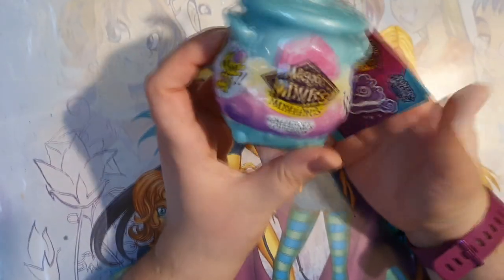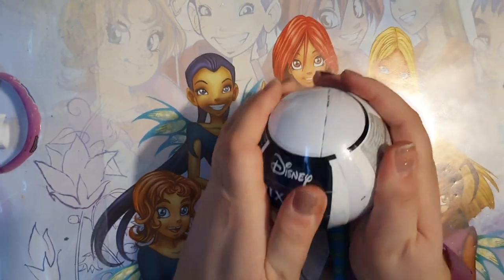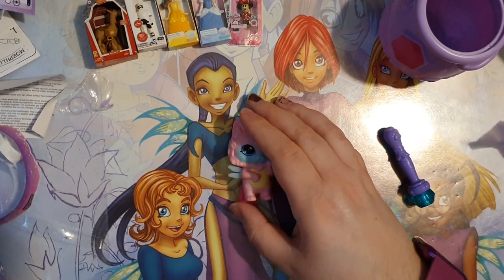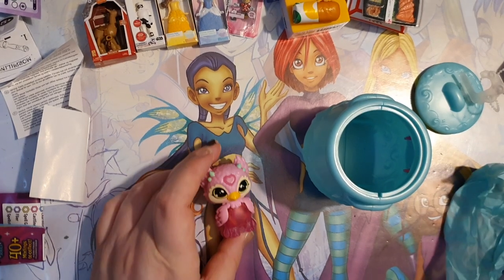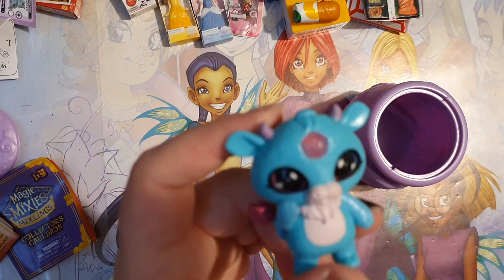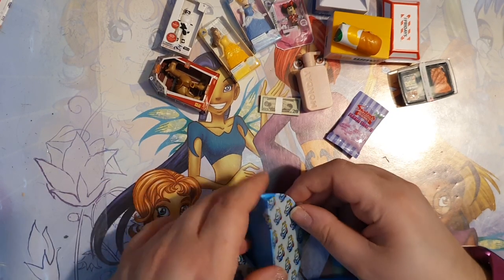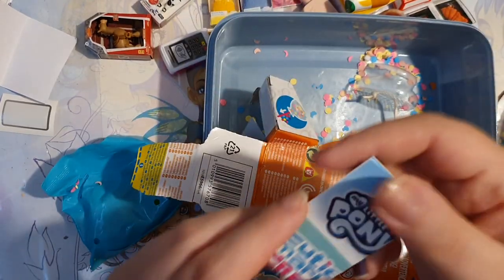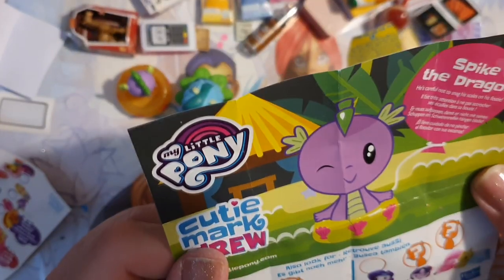Mini Brands, Mini Foodies, Magic Mixlings, Disney, My Litte Pony Cutie Mark Crew | Blind Bags #2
You kittens seemed to enjoy my last video on blind bags, so here's another!
This time, I brought some new ones into the mix, yay!

Hey, thank YOU so much for taking some time out of your day to watch my content.

Make sure to join our discords for more fun

Amazon Wishlists